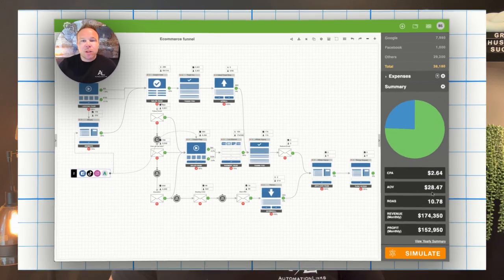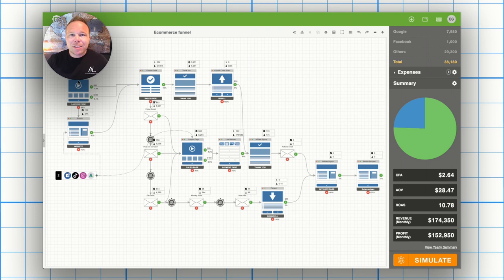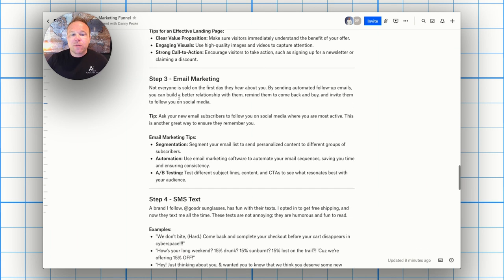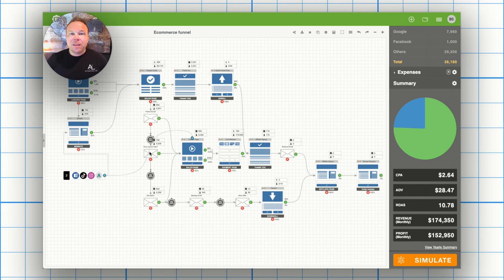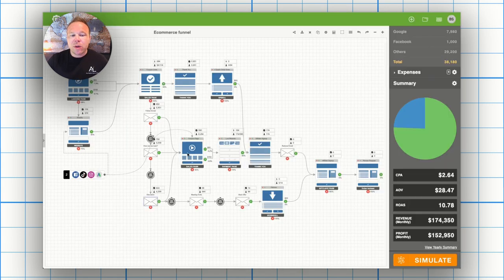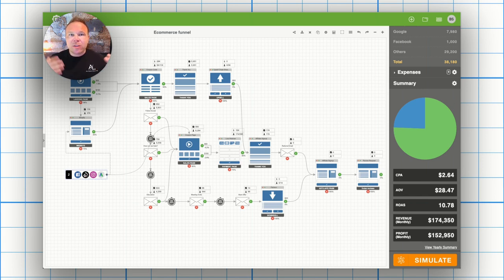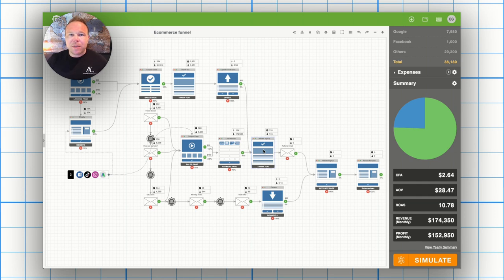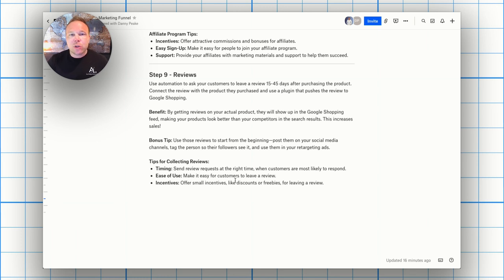How to make money online with Shopify - Live Masterclass with 6 figure e-Commerce owners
In this video Brad Smith owner of AutomationLinks shares one of his last masterclasses with you. Tips on increasing profit, order value, and more.

What's Inside:
1. increasing Average Order Value: Learn some valuable tips on increasing the value of YOUR orders.
2. Return On Ad Spent: Learn how to make the most out of your money spent on ads.
3. Leveraging Landing Pages: How to use landing pages, and make them work for you.
4. Email Automation Steps: Optimized emails, and where to put them.

Timeline:
0:00 - Introduction: Welcome & What to Expect
1:10 - Dive in: Introducing The Funnel
2:20 - Tips on Automation
4:30 - Quality Control
4:40 - Setting Up Tools and Systems for Video Production
6:55 - Retargeting Ads
9:30 - Abandon Cart
11:15 - Funnel Overview
12:50 - Where to Publish Videos and Freelance Help
13:50 - Affiliates
16:45 - Closing Remarks and Next Steps

Key Quotes:
"Just breaks down every single flow in the e-commerce funnel that you can implement into your business."
"I'll be giving you guys this guide here on this page where you can come back and just go through each step."
"The average website converts less than 1%"
"You wanna throw a video on there if you can a personal style video."
"Making these face-to-face videos just builds better relationships with your audience."
"Do some AB testing on your abandoned carts"
"Let's see you scale to these numbers."